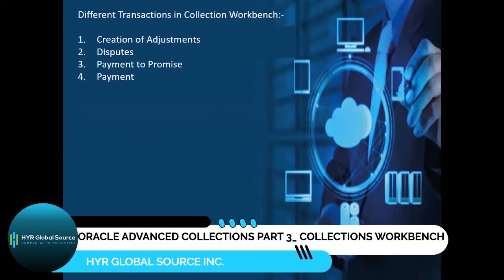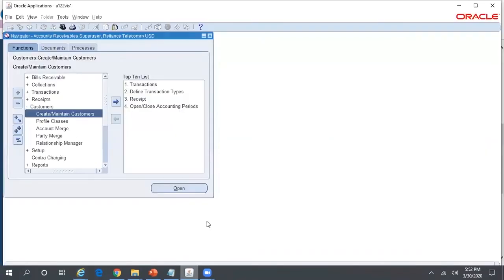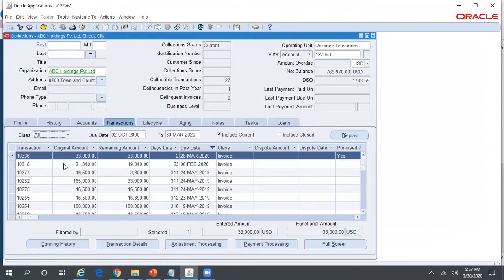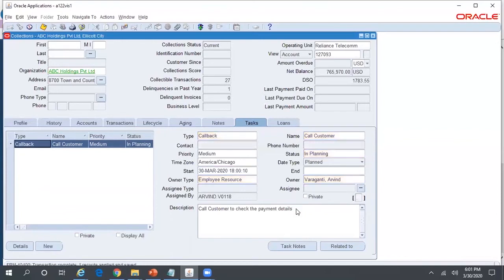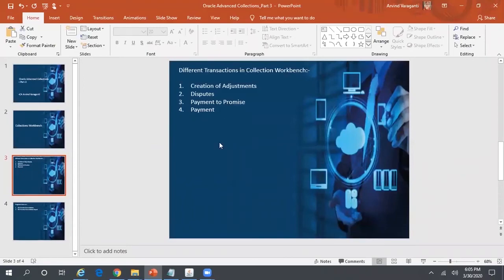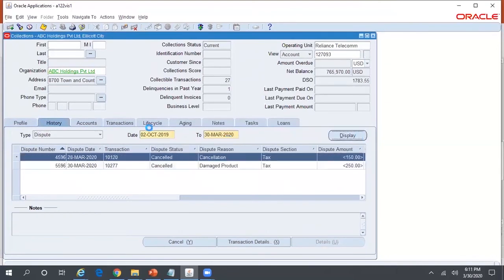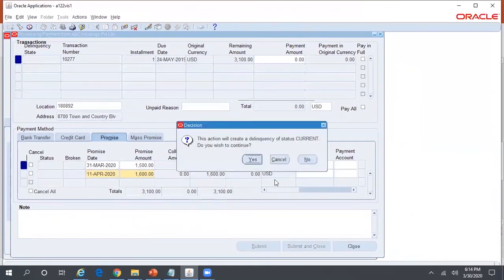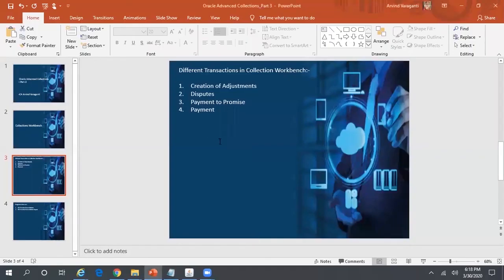Oracle EBS - Oracle Advanced Collections Part 3_ Collections Workbench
HYR Global Source Oracle EBS SME explains Oracle EBS - Oracle Advanced Collections Part 3_ Collections Workbench in this video.